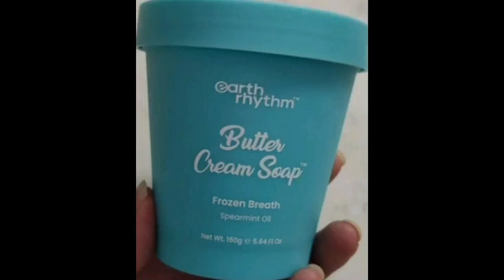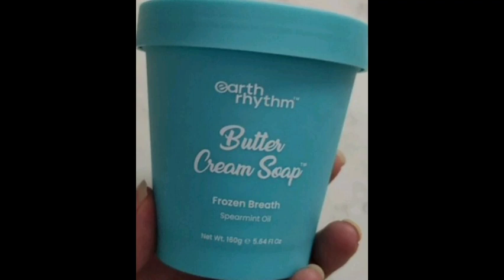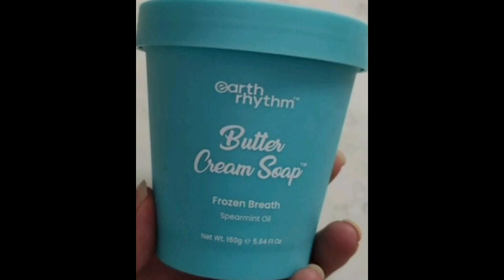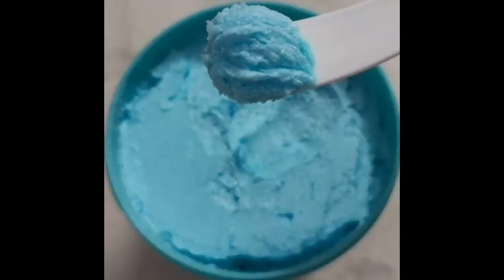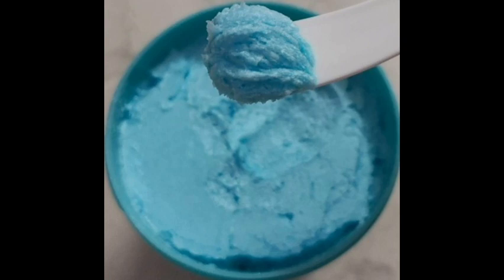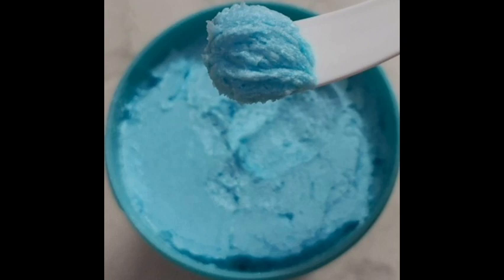EARTH RHYTHM BUTTER CREAM SOAP FROZEN BREATH SPEARMINT OIL REVIEW IN TAMIL